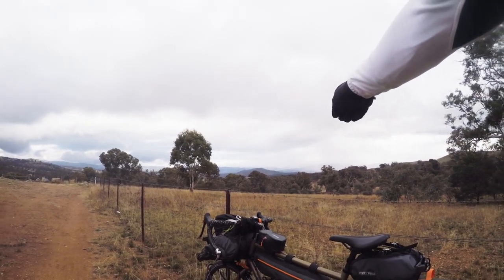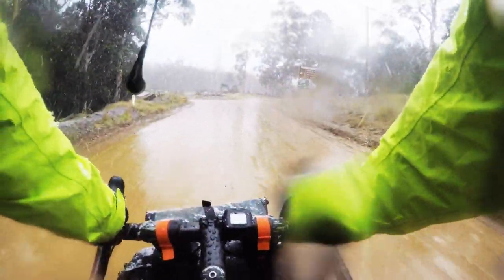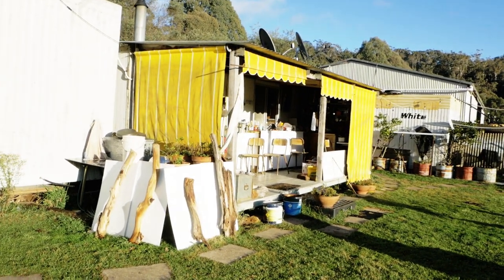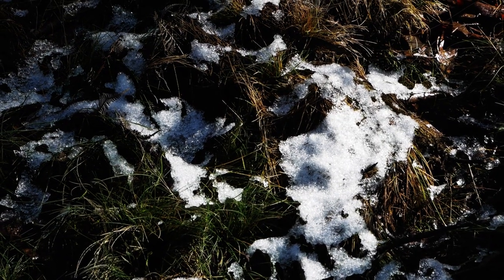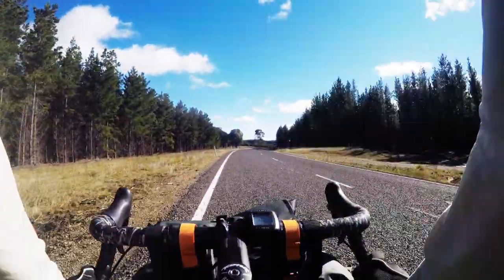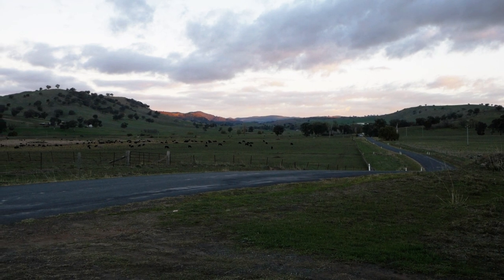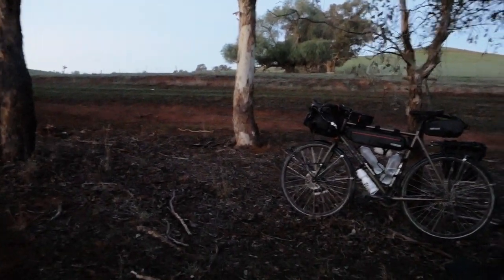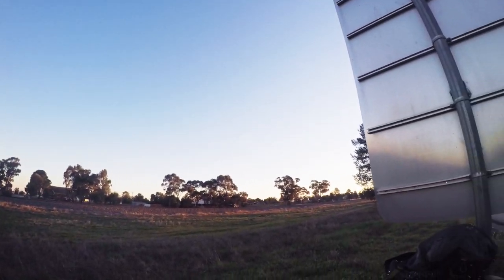East Australia Cycle Tour: Canberra to Leeton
This is the first part of a series that documents my 2019 cycle tour from Canberra to tropical Queensland and back. Hope you enjoy.

P.S. For the uninitiated, a "fourbie" is a 4x4.